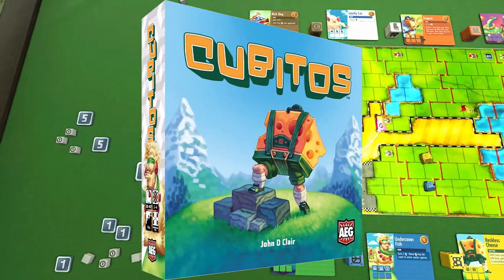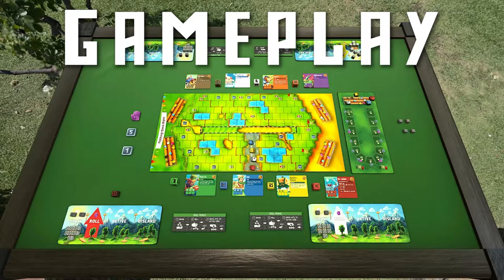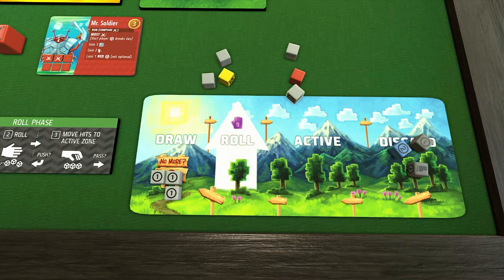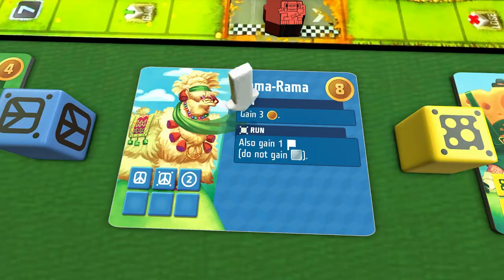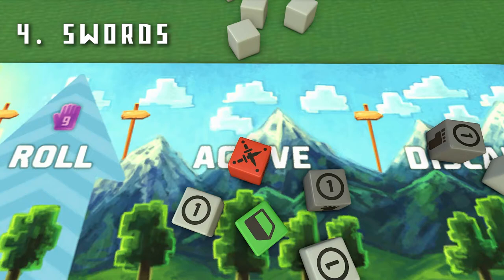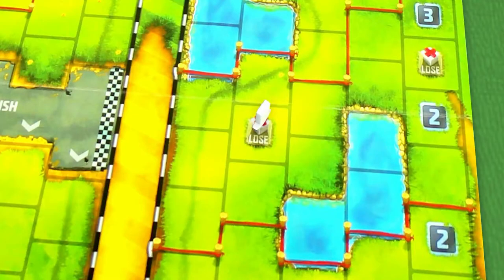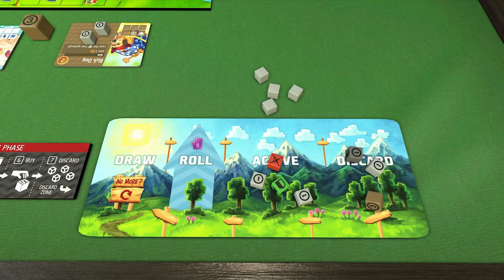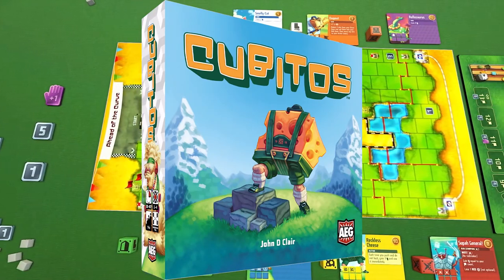How to Play Cubitos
To see games like this played live, catch The Board & Barrel every Sunday at 7:30pm Pacific on Twitch.tv/KyleMcCarley.

To see Cubitos played live, catch the show THIS WEEK! October 15th, with special guest David Errigo, Jr.

CORRECTION: Gain a Die reward spaces are always free; the ones with a cost indicate the maximum value of a die that can be gained from them.

Intro:(0:00)
Setup:(0:12)
Gameplay:(1:22)
Roll Phase:(1:32)
Run Phase:(4:50)
Increasing Draw Amount:(7:39)
Race Track:(8:01)
Endgame:(8:33)
Outro:(9:05)